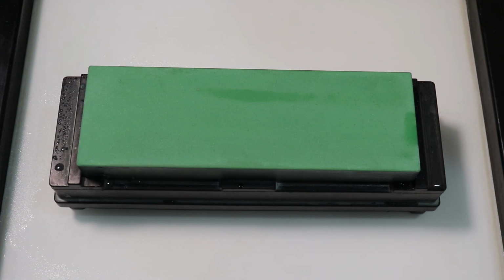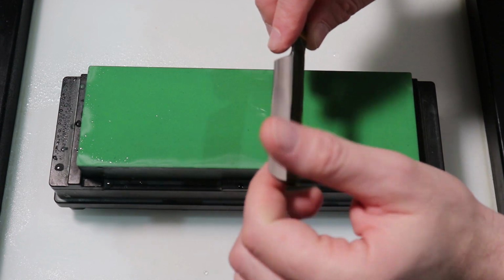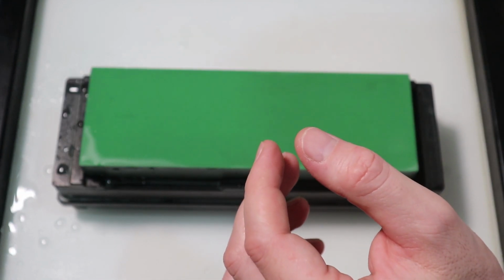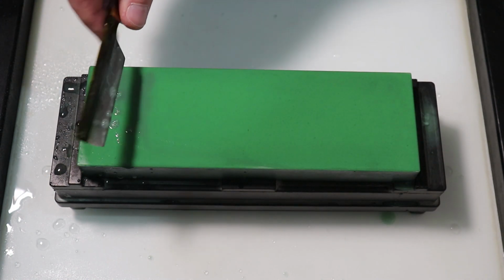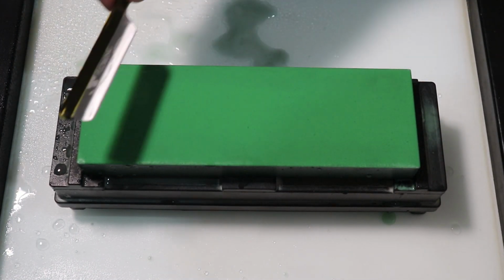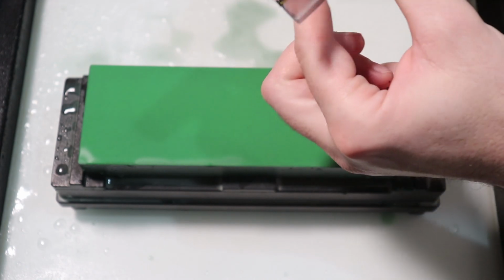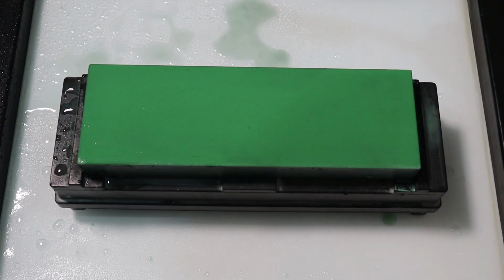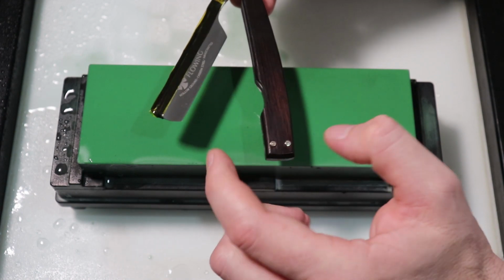How To Set A Bevel On A Straight Razor